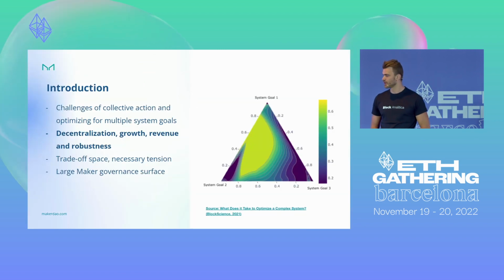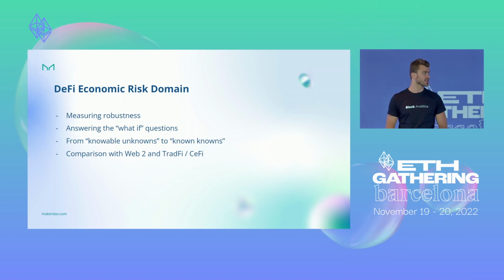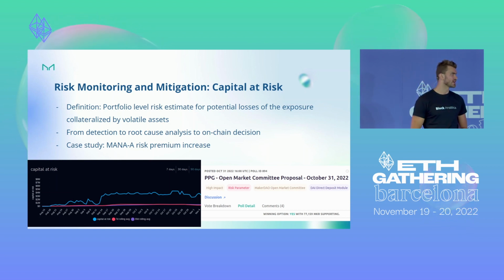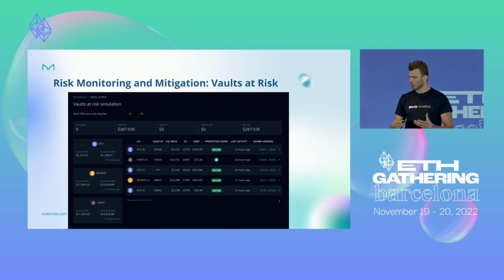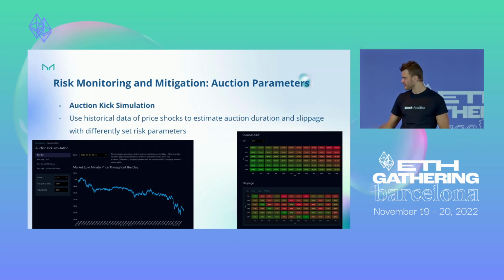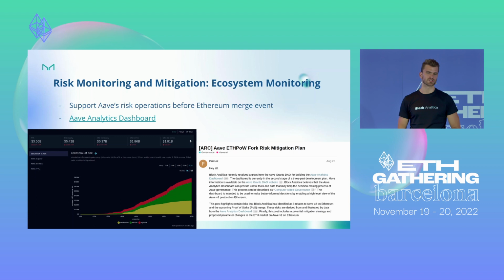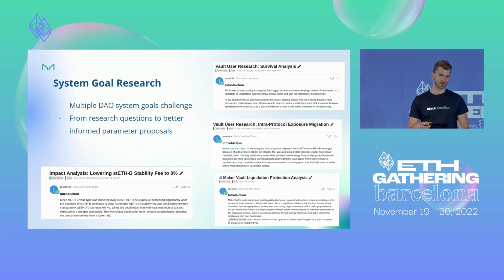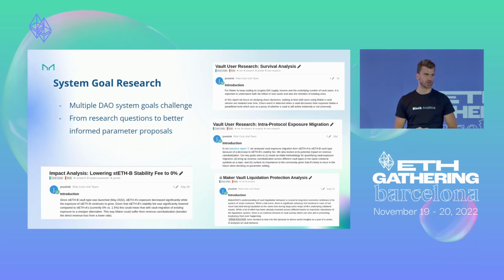Monitoring and Mitigation of Economic Risk (#6)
Speaker (s): Jan Osolnik
Description: The talk explores the topic of monitoring and mitigation of financial risk in DeFi, including its processes, tooling and examples of actionable insights that are mapped to on-chain decisions.

ETH Gathering is a two-day conference that brings together 350+ builders from leading projects in Web3. The event hosts panel discussions, keynote talks, workshops and working sessions, bringing the most relevant insights from Web3.